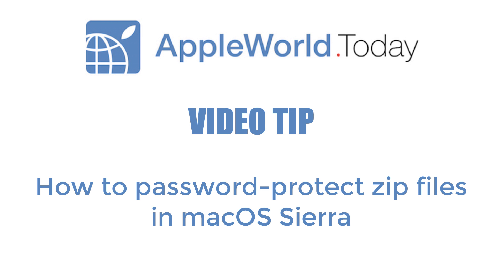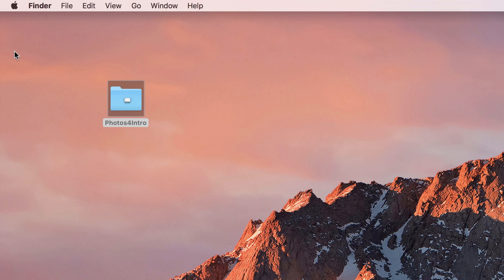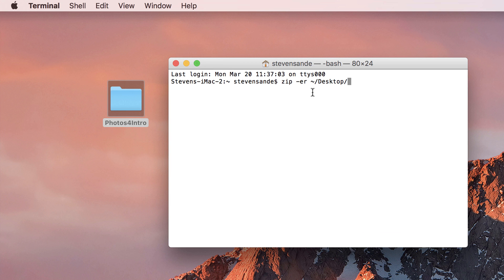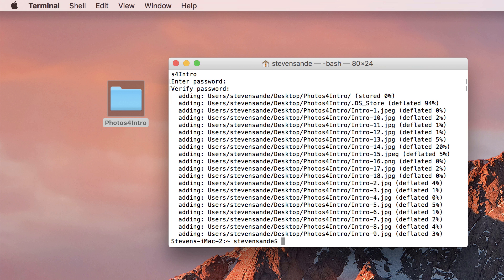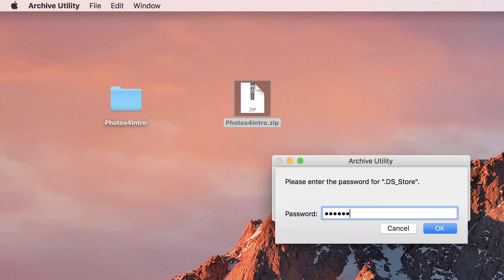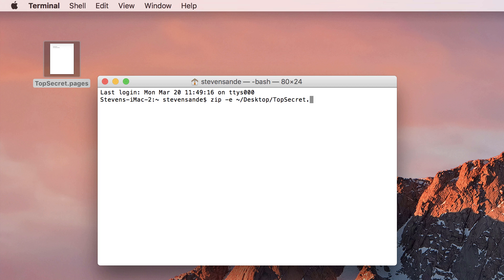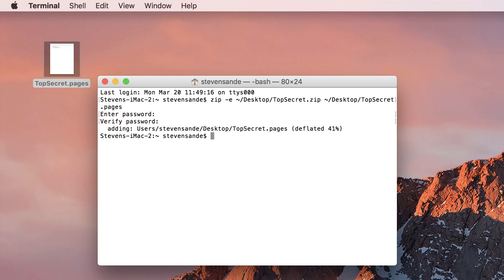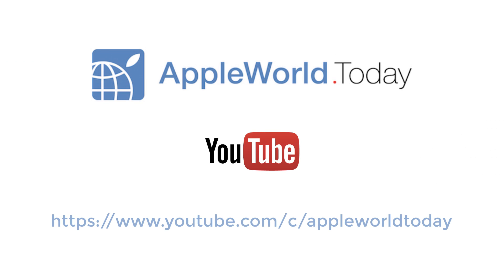Apple World Today: How to password-protect zip files in macOS Sierra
Here's how to password-protect folders or files that are compressed using the macOS zip utility. Recover 100MB files for FREE! Try Wondershare Recoverit Data Recovery Software for Windows and Mac